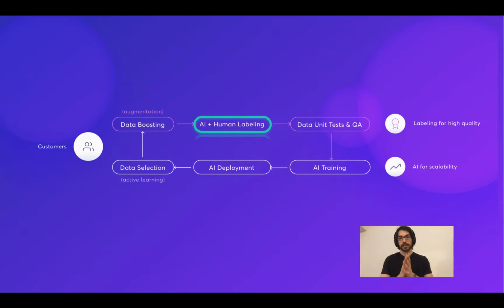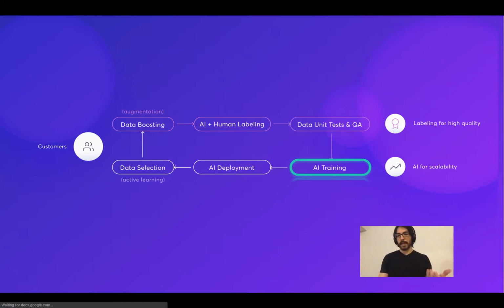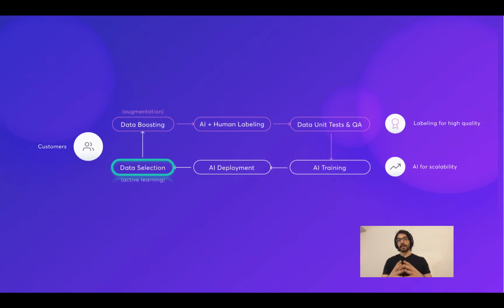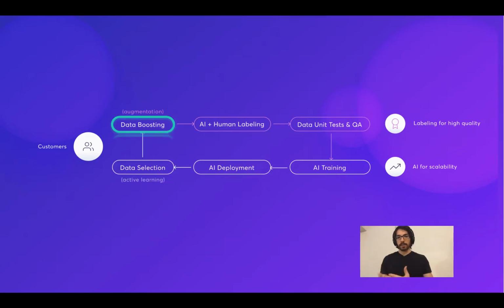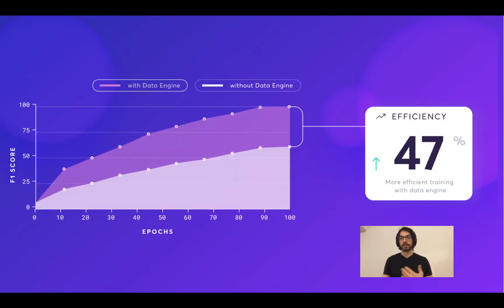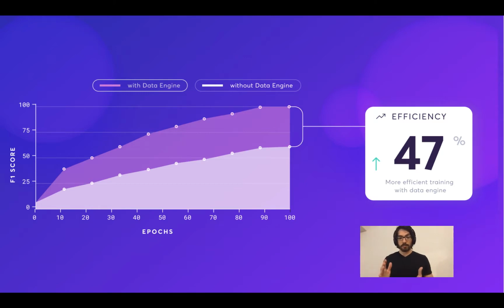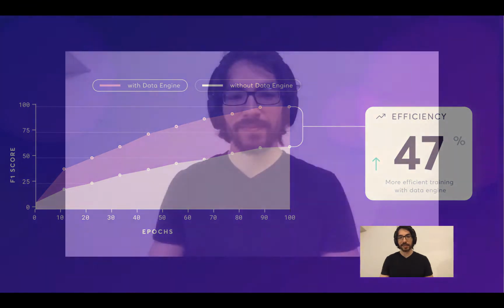Super.AI - The Data Engine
The Data Engine is an important piece of the AI Compiler.  The idea originated from Tesla and we've refined it and customized it to our platform. The super.AI data engine uses a feedback loop to improve the output from both our human labelers and the models that our meta AI generates.
If you'd like to find out more about the platform, check out the other videos in the series. If you want to talk to our team, visit super.ai/demo to get started.